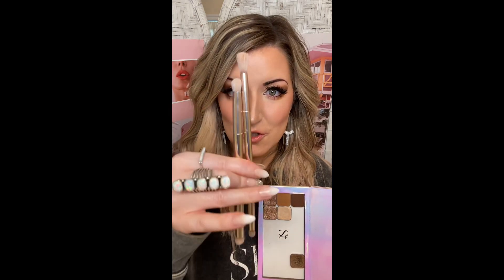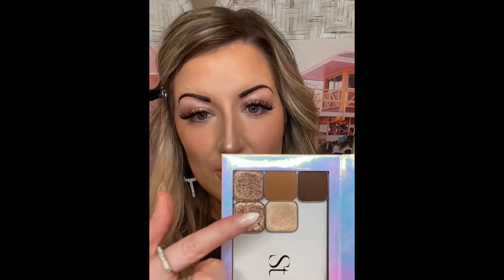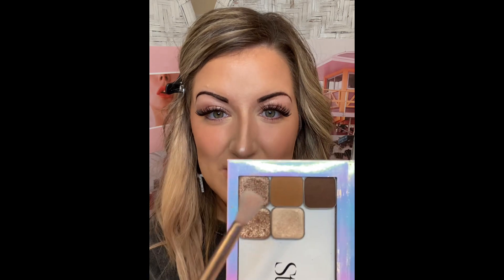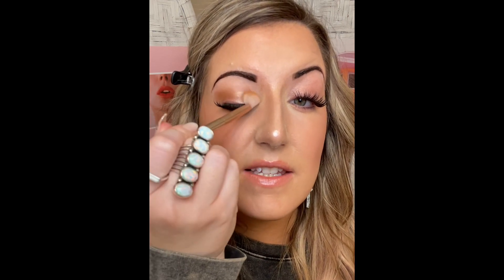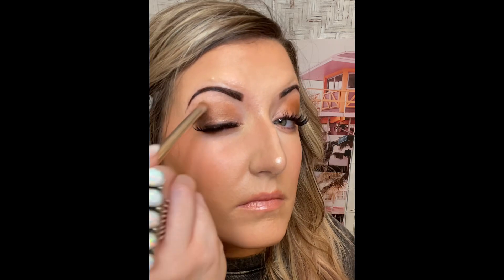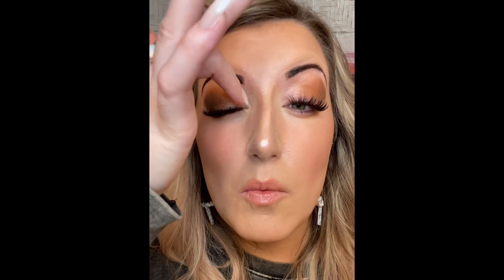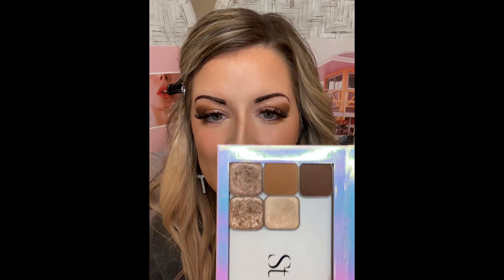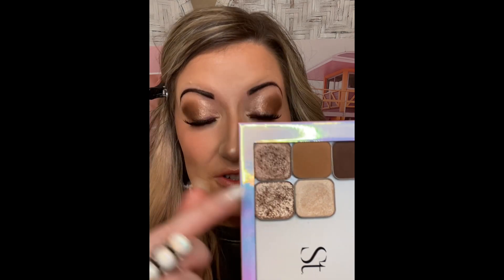My Favorite SEINT Eyeshadow Look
In today’s tutorial, I am going to show you one of my favorite eyeshadow looks to do! I will be using five eyeshadows that you can get individually from SEINT.

New to SEINT? Please complete this questionnaire to get matched for IIID Foundation:

I will provide a personalized palette of makeup that will best work for your unique skin tone.

Let’s be friends, find my on Instagram at: http

Are you interested in doing what I do? Let’s talk about the Artist Program with SEINT!

My custom colors I am wearing in this tutorial are:

Main highlight : Amber
Accent highlight : Aura
Contour : Astoria
Lips and cheek : Frenchie
Bronzer : TANLINES
Illuminator : Rose Gold

Eyes: Eyeshadow Brush and Smudge Brush

Butterscotch - all over lid
Filly - outer corners for dimension
Hot Cocoa - shimmer on outer corners in “region 3”
Angels Landing - shimmer on middle lid in “region 2”
Drift - inner corners to brighten

Primer for Eyelids - Urban Decay’s Primer Potion in “Sin”